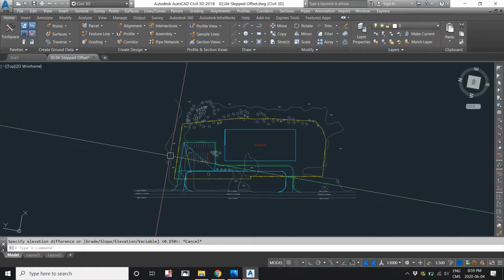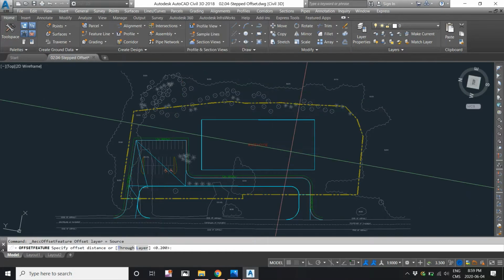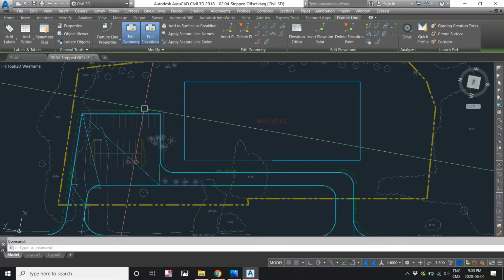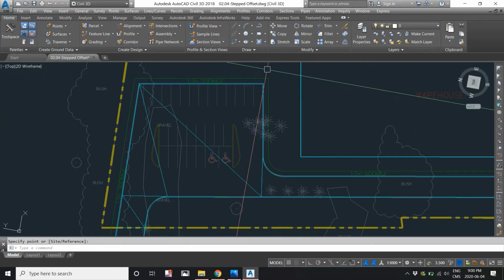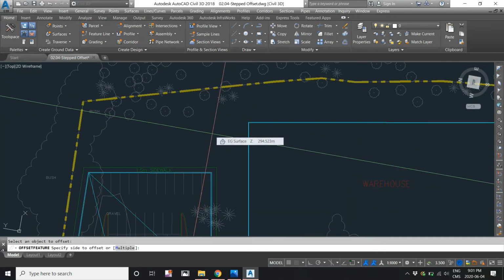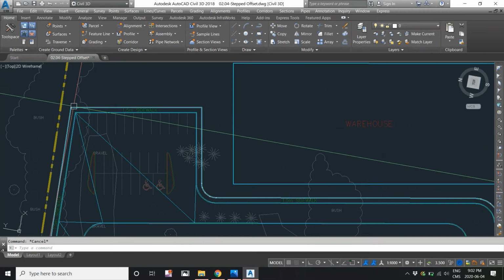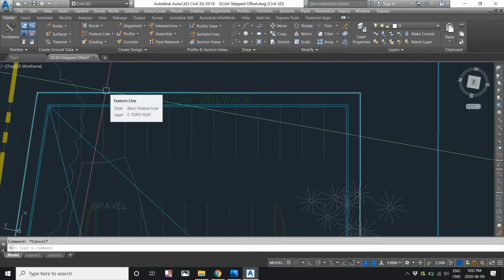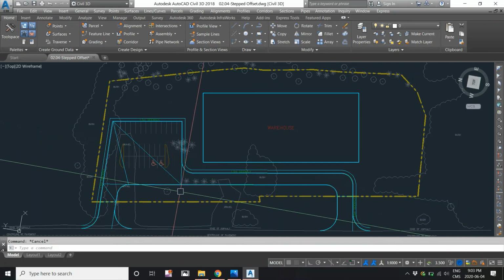02 04 Stepped Offset